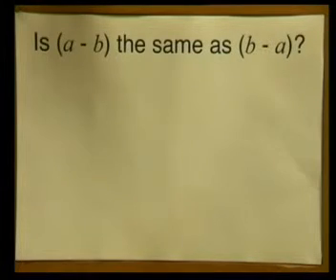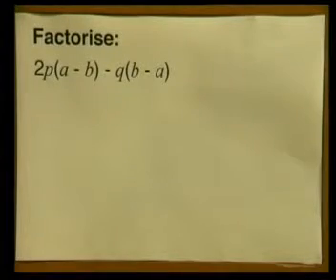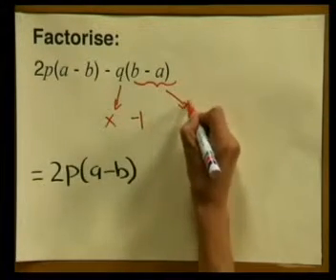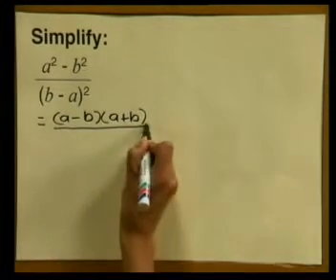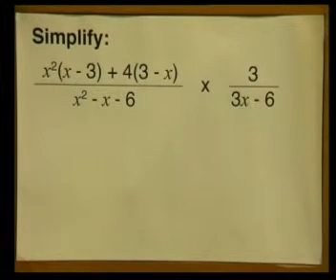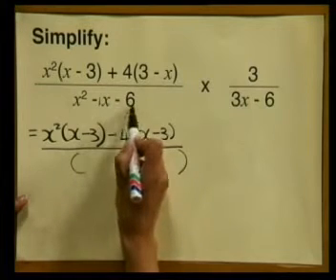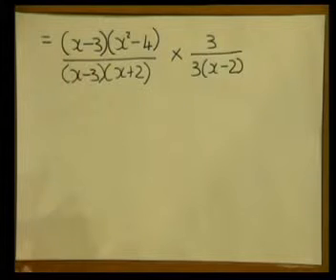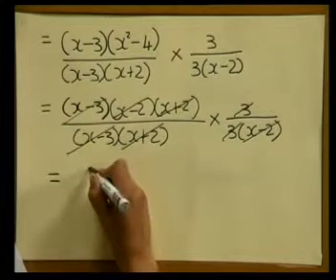Mathematics - Algebraic Fractions: Multiplication of Fractions II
This is the 8th lesson in the series, "Algebraic Fractions." This lesson demonstrates how to multiply algebraic fractions that require the changing of a sign.